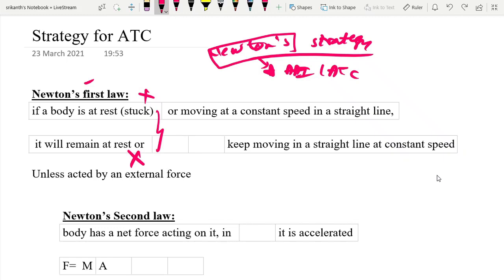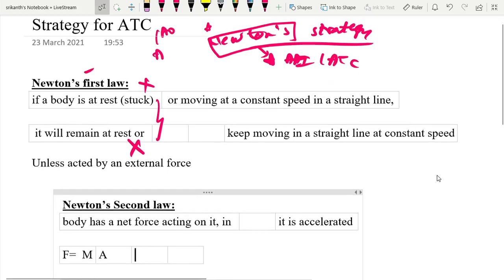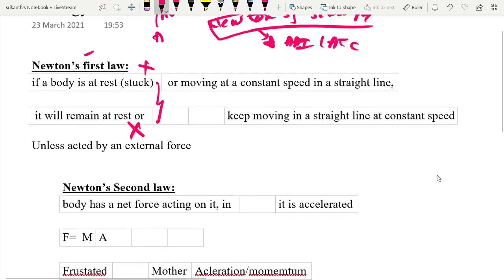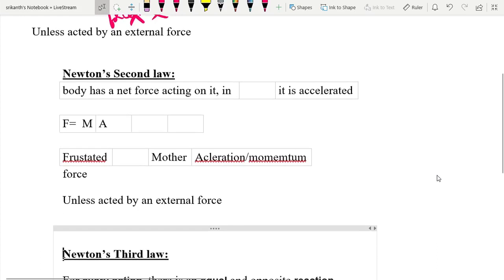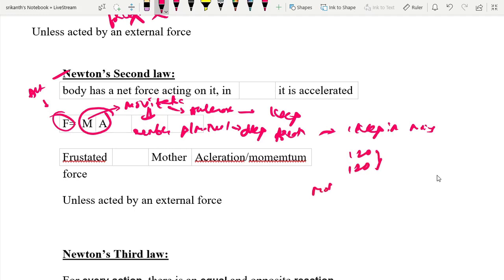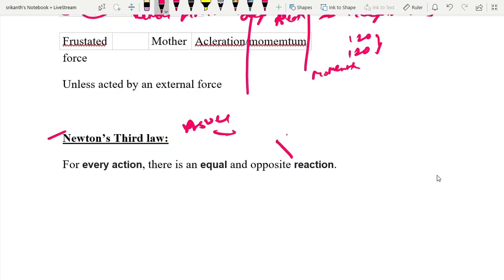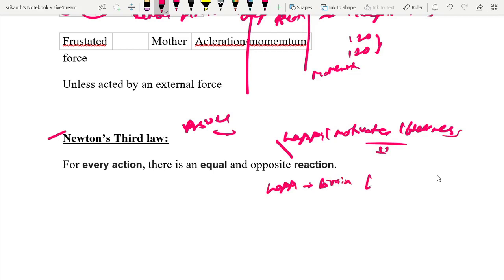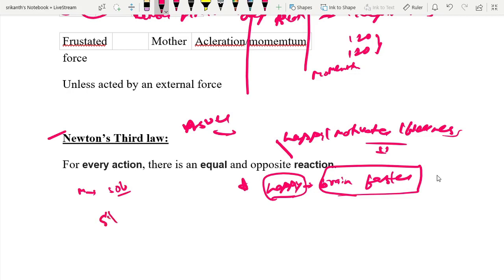Simple Strategy for AAI ATC AO Exam - Use Newtons Laws - ATC AO AAI Junior Executive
Simple Strategy for AAI ATC AO Exam - Use Newtons Laws :)

Part A will cover the following aviation related topics:
Part-B
 Questions of Physics (Class XII level)
 Maths (Class XII level)

aai exam
airport book
airport jobs
help to achieve